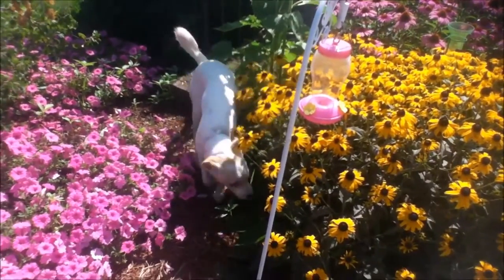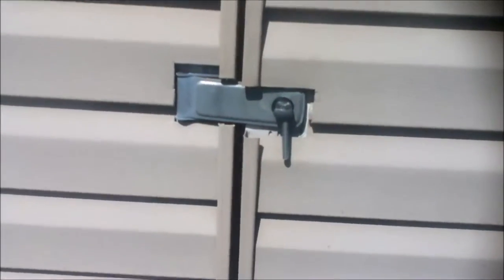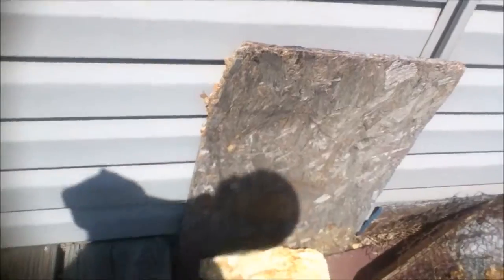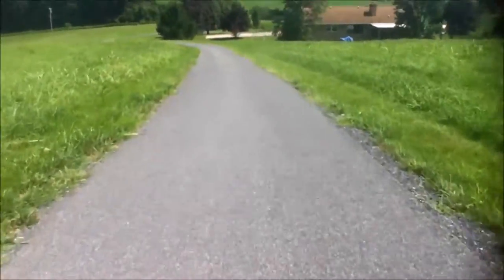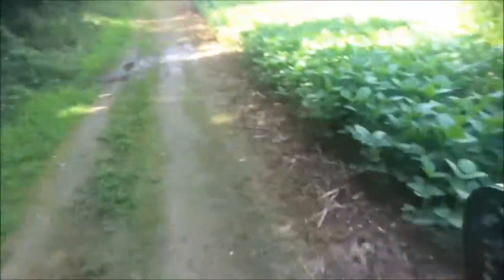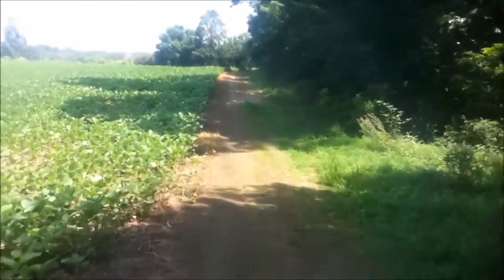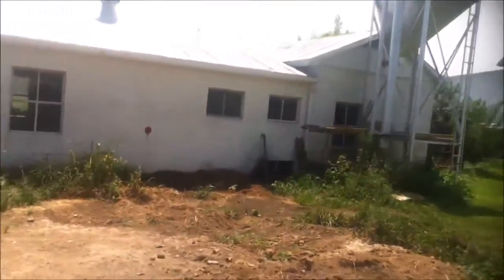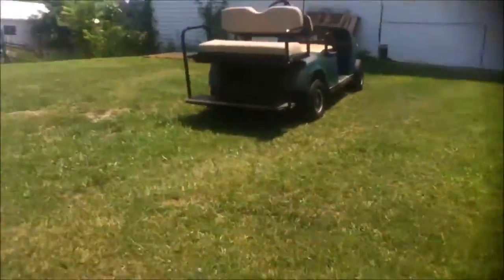Improv. #3 Musical - Pacvalham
"Basic Implosion" - first song
"Fife and Drum" - first showing golf cart
"Gaslamp Funworks" - first driving golf cart
"Gonna Start v2" - song after change mentioned
"Cartoon Battle" - action music
"El Magicia" - rocky music that started to play
"Laconic Granny" - slow music
"Professor Umlaut" - I probably should have used Quirky Dog
"Mary Celeste" - dark and mysterious song
"The Machine Thinks" - low battery beeps
"Cowboy Sting" - short country song at first edge of field
"River Valley Breakdown" - fast bluegrass music
"Dreamy Flashback" - when talking about the farm a long time ago
"Almost in F" - golf cart in reverse
"Shiny Tech" - time lapse
(rickroll is not worth watching)